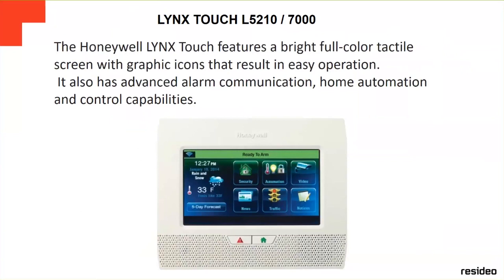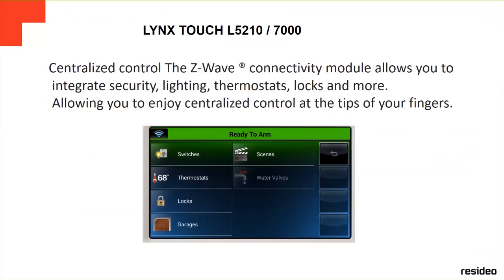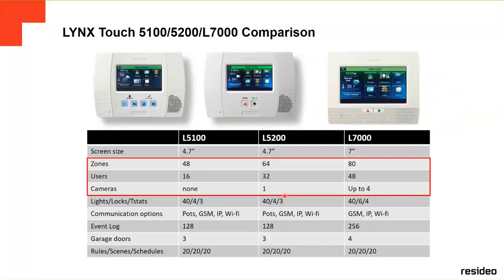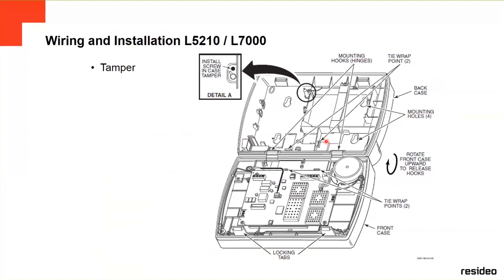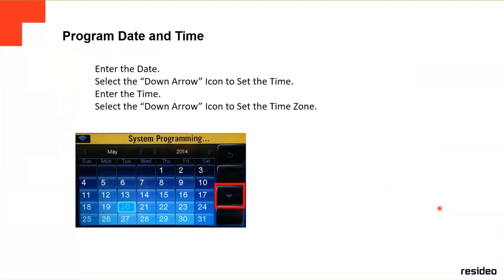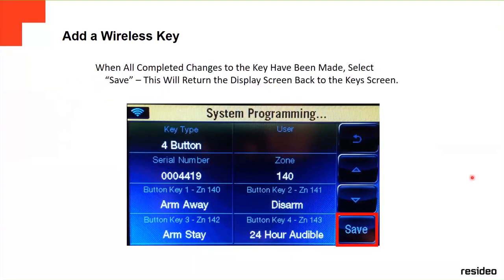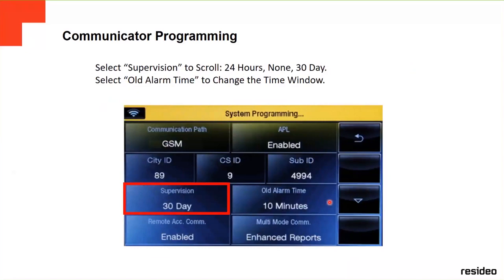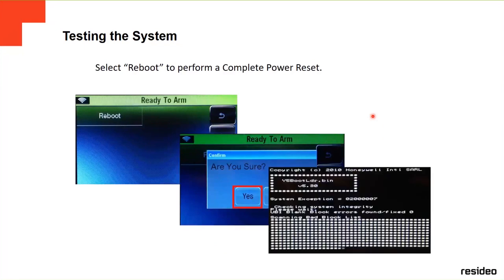Honeywell - Panels of the lynx series 2019/07/23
Topics

-The best wireless solution with the advantages of added value with home automation and video that can be found, we have the fast and safe solution for your projects.